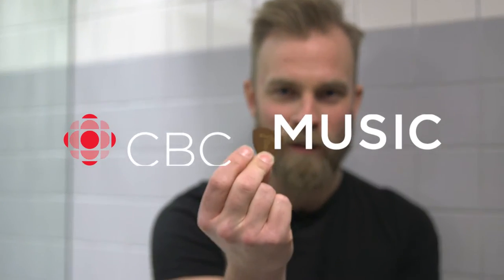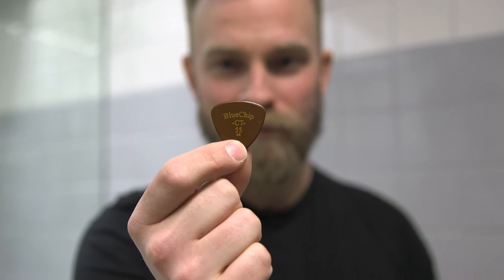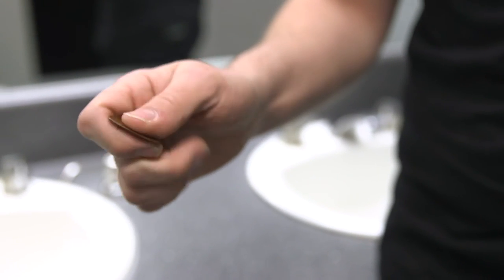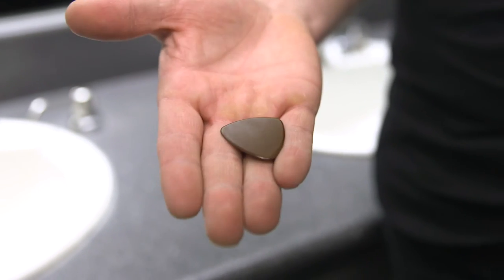Joey Landreth's Favourite Guitar Pick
Joey Landreth shows us his favourite guitar pick, a "Blue Chip 55" made out of space-age material.